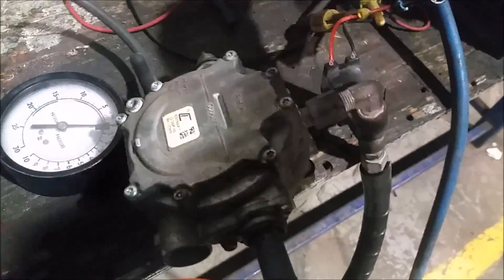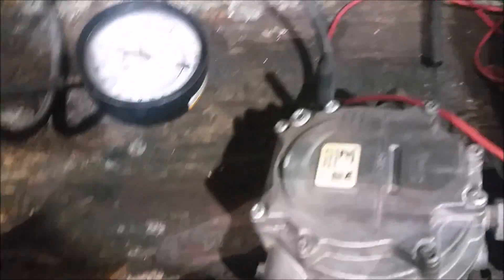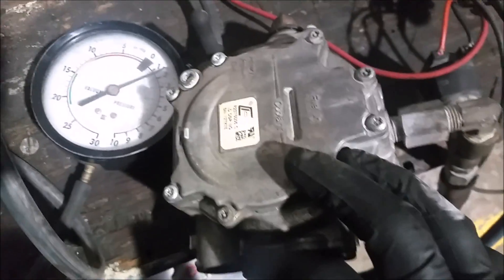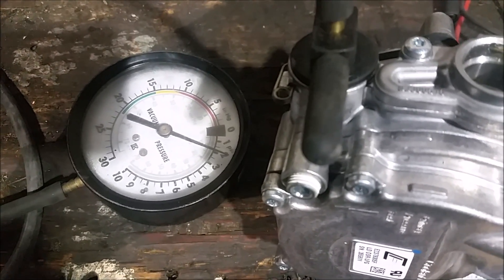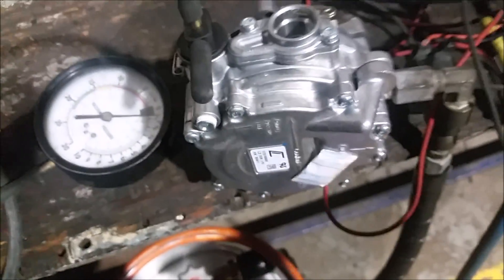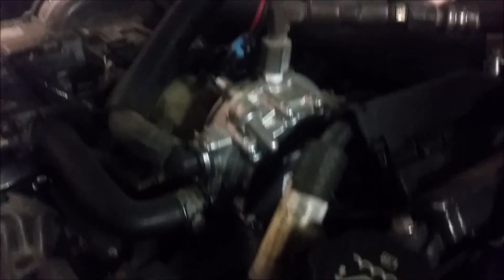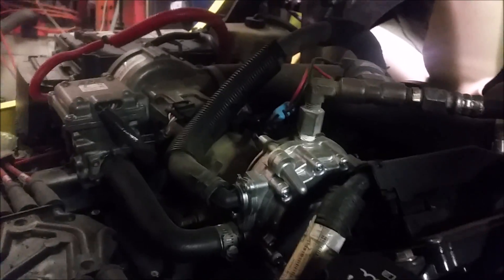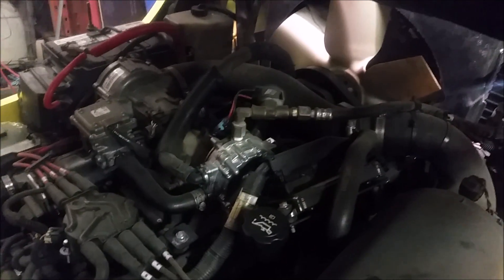No Start Excessive Fuel - Final Update